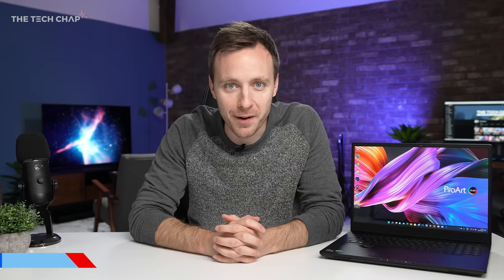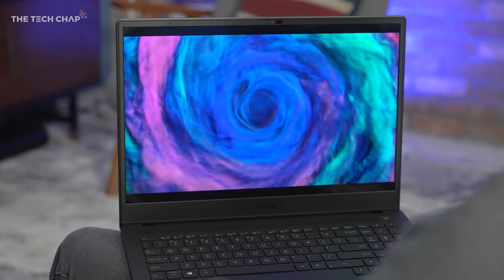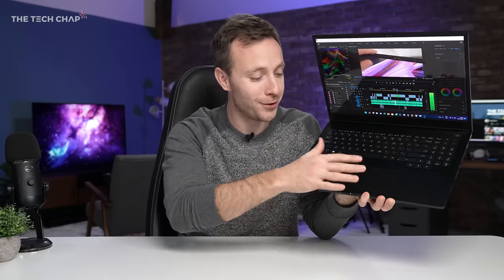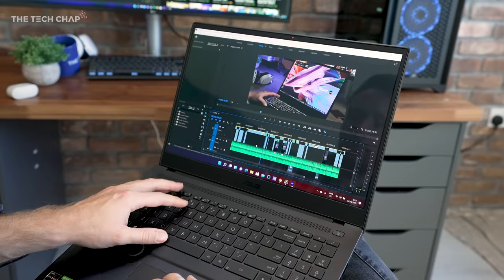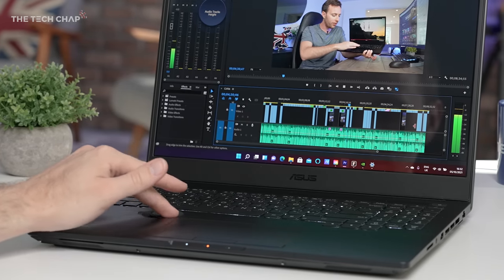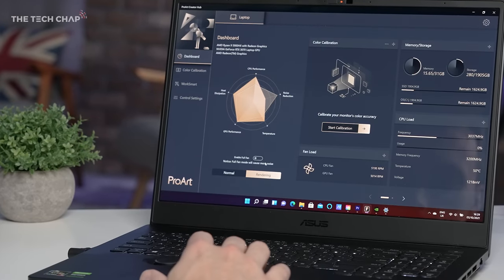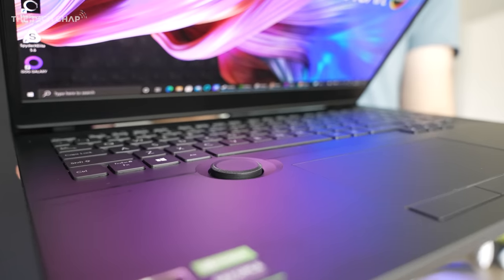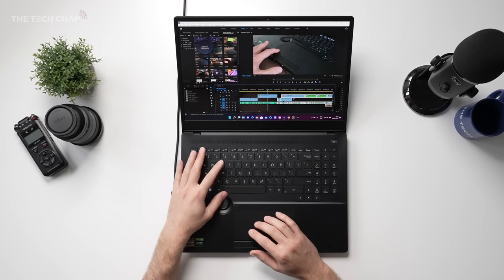Precise control and retouch your photo with ASUS Dial - Adobe MAX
Tom "the Tech Chap" explains why the ProArt Studiobook's Dial is so special and what the advantages are of incorporating this unique tool into your workflow. Experience creative programs in a new way and join the ASUS x Adobe MAX session from 26-28th October to hear Tom's full explanation of the world's first rotary laptop tool.